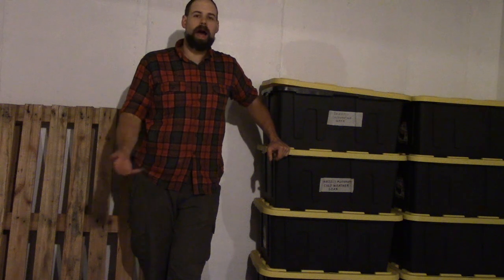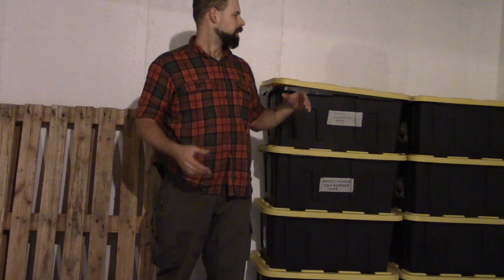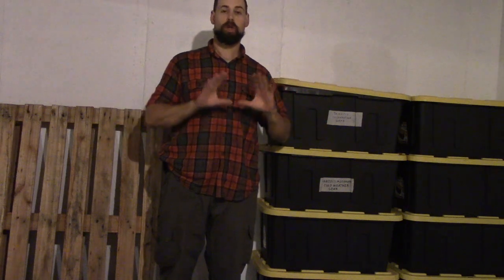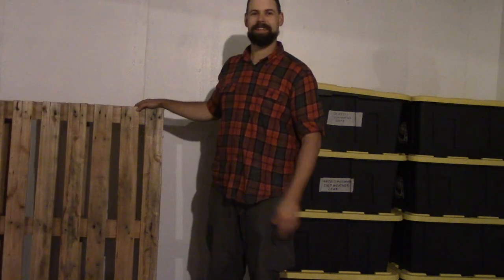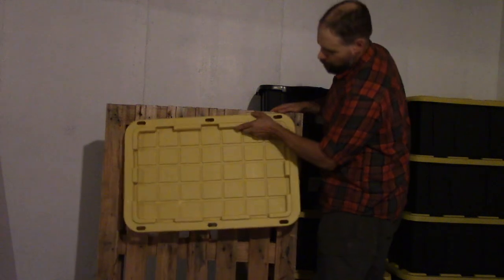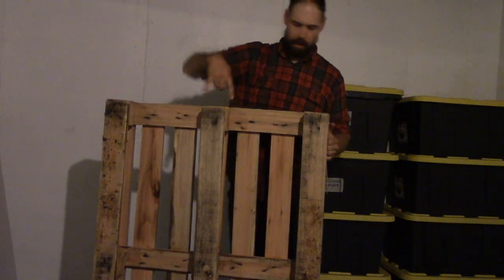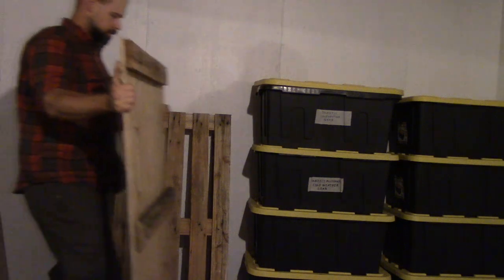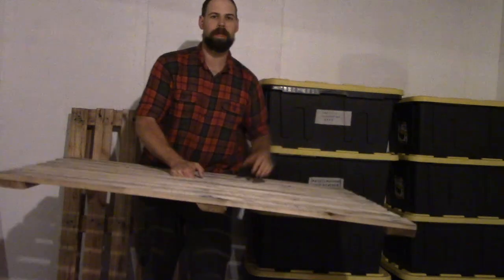Pallet Shelf Introduction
In this video I give y'all the what and why of the pallet shelf project.